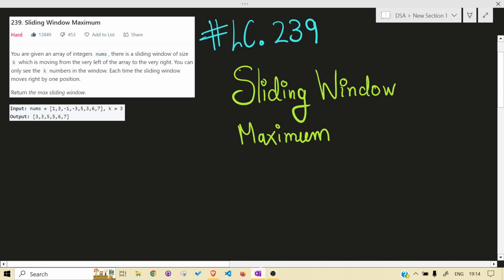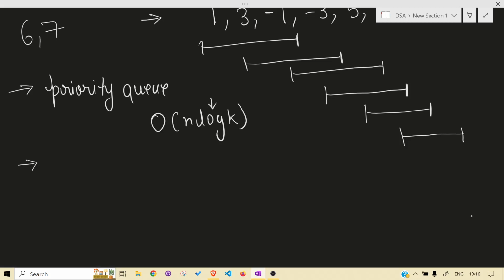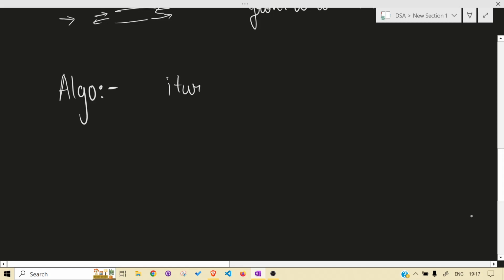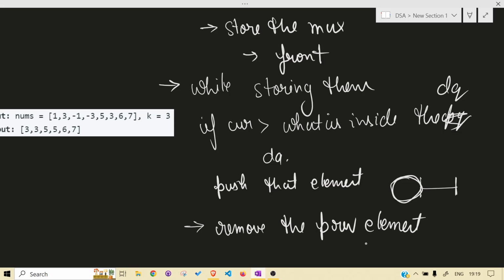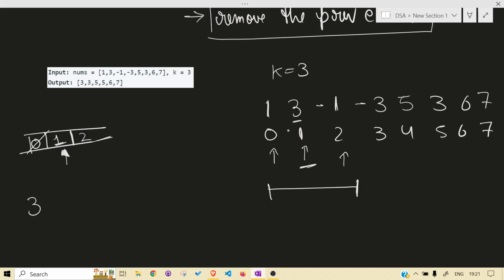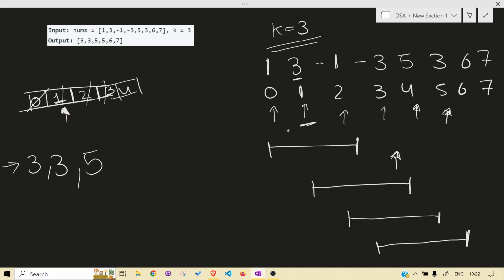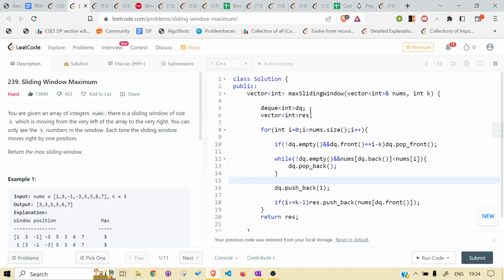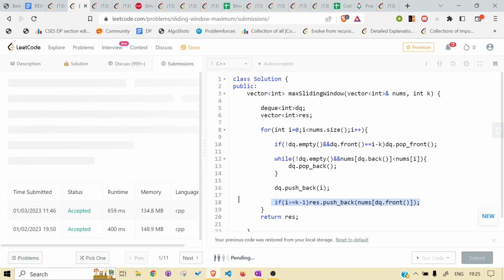LeetCode | 239. Sliding Window Maximum | Monotonic Queue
You are given an array of integers nums, there is a sliding window of size k which is moving from the very left of the array to the very right. You can only see the k numbers in the window. Each time the sliding window moves right by one position.

Return the max sliding window.